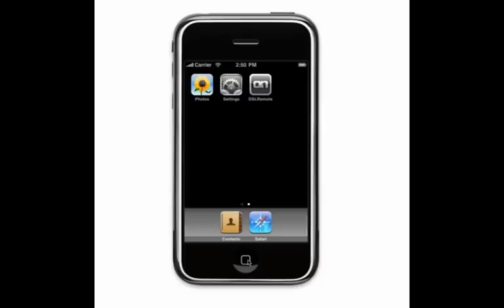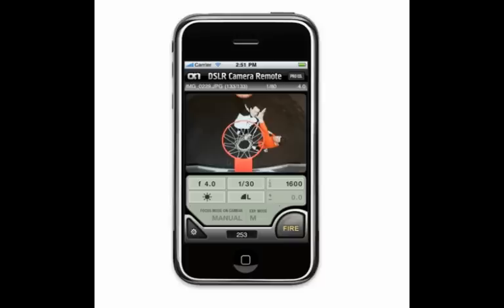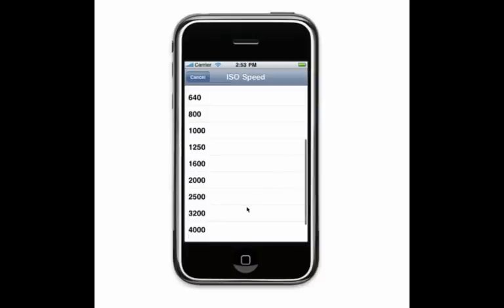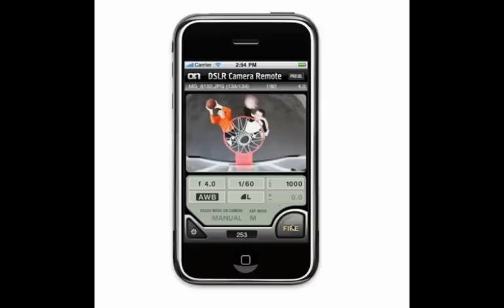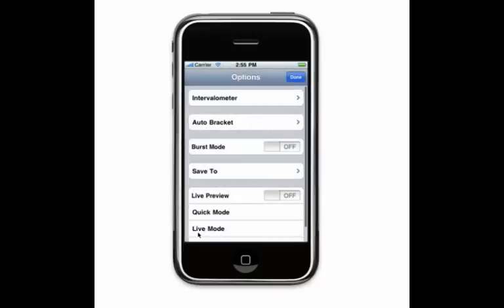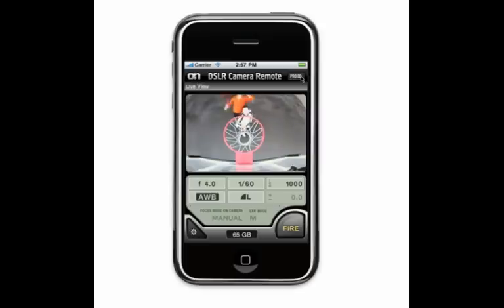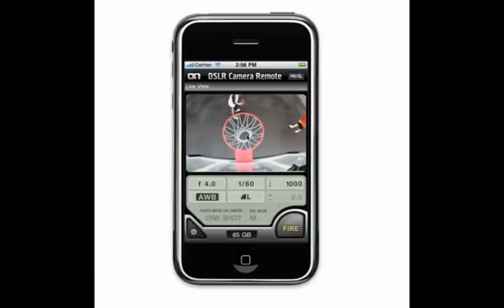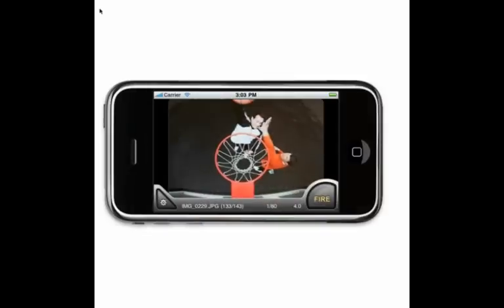DSLR Camera Remote - Using the iPhone Application